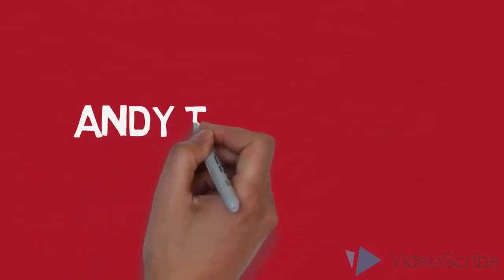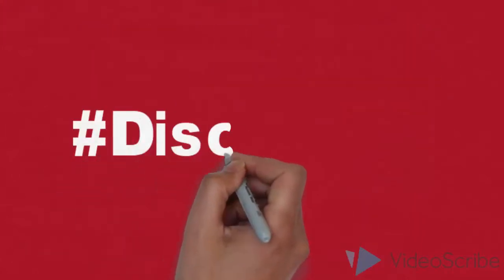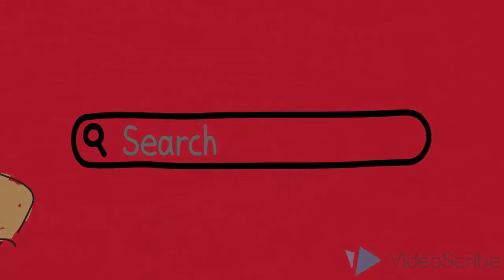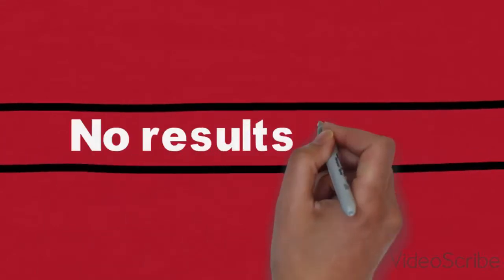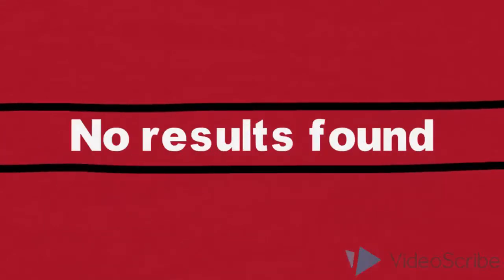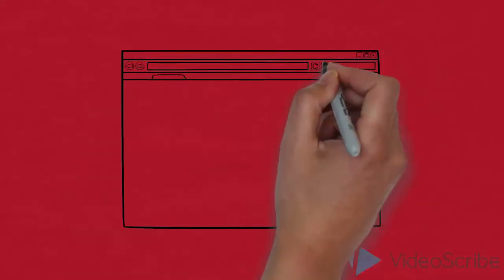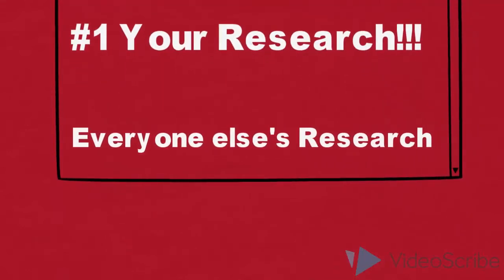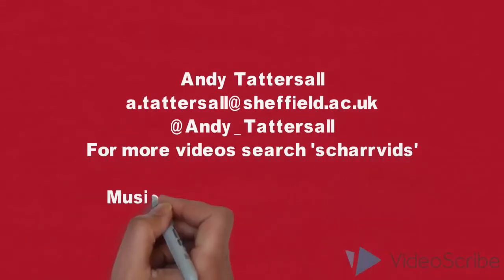Cite Hacks #6 - The Power of Keywords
This video explains the benefits of choosing proper and correct keywords for your research output to aid content discovery.
Cite Hacks are a series of short animated videos created by Andy Tattersall at the School of Health and Related Research (ScHARR) at the University of Sheffield. The videos are to offer a few ideas on how academics can disseminate their research, in new and traditional forms to help improve the visibility of their work. Some of the ideas could potentially lead to extra citations, although the the main purpose of these videos is to help researchers make their work and profile more visible.